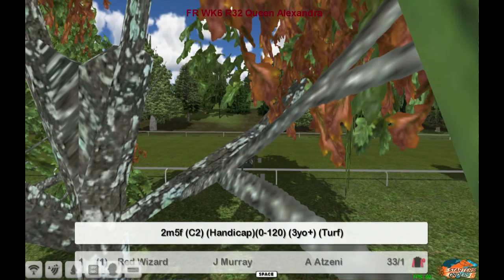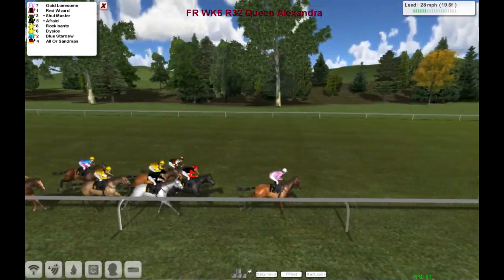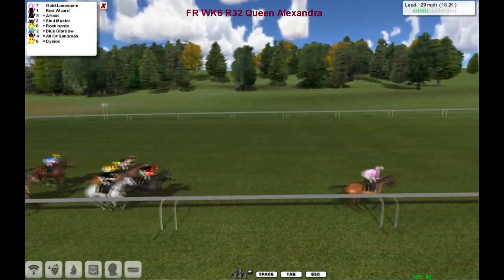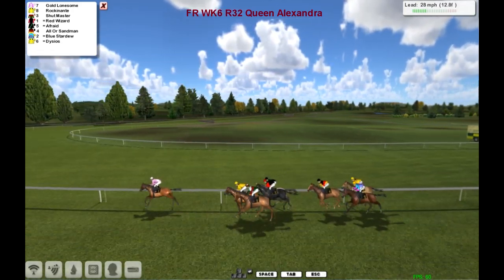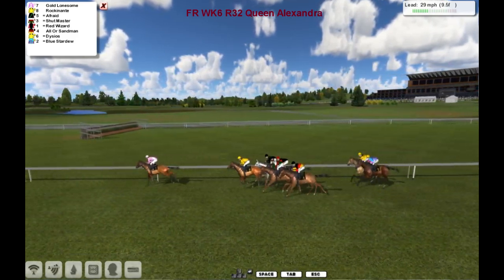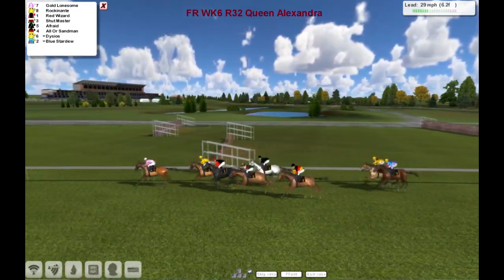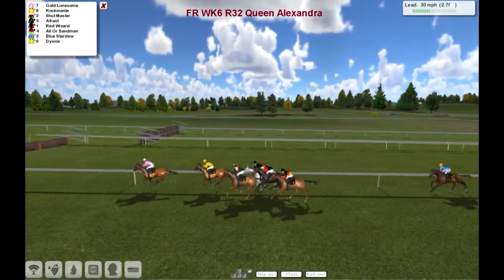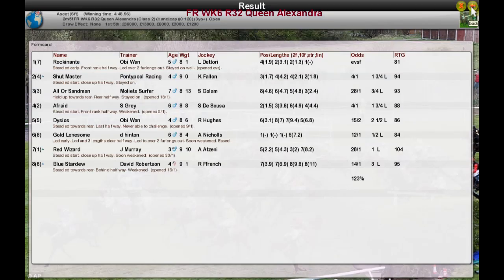FR WK6 R32 Queen Alexandra